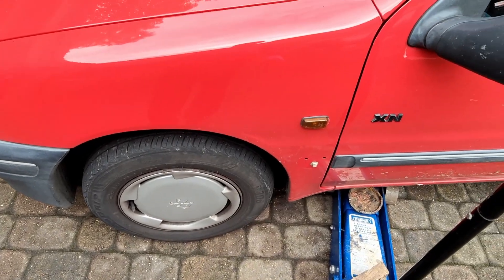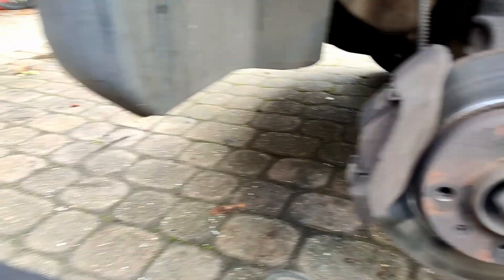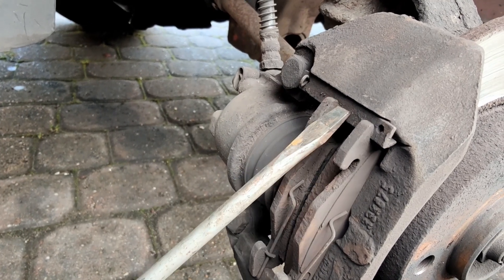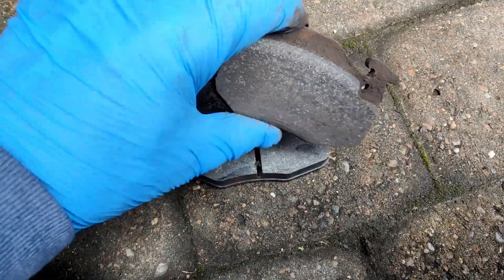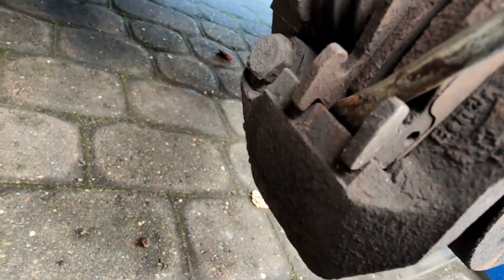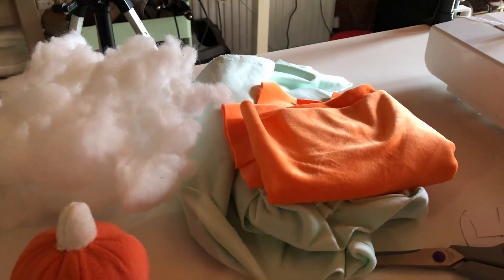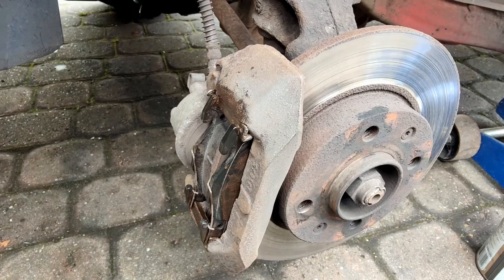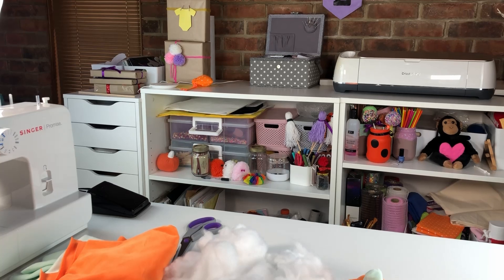vlogtober Fixing Car Brakes and Lisa's Behind the Scenes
Fixing Car Brakes and Lisa's Behind the Scenes